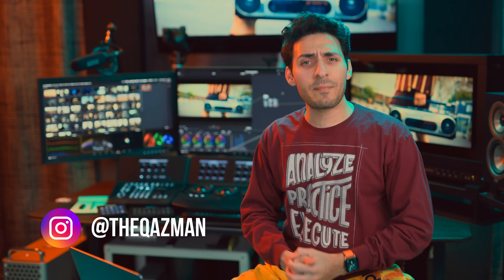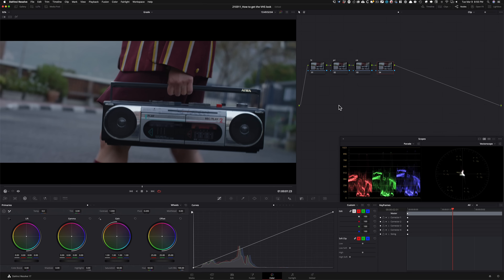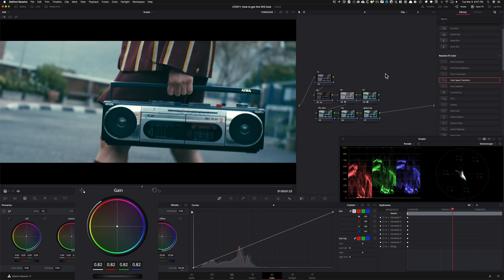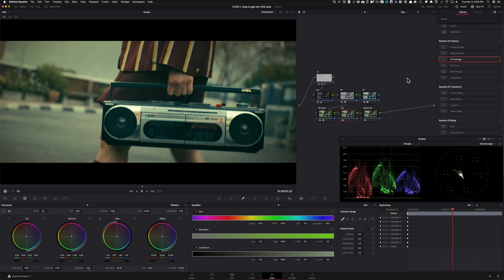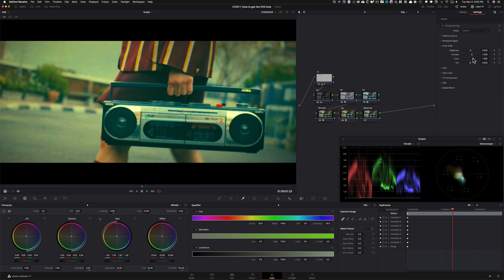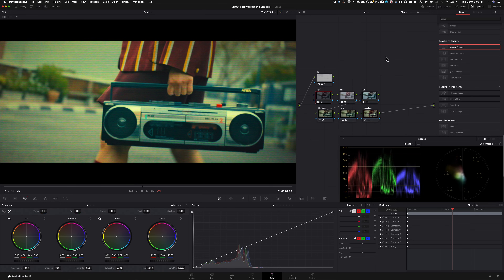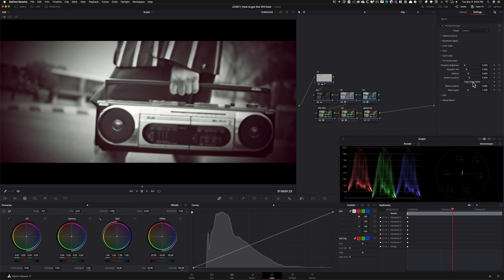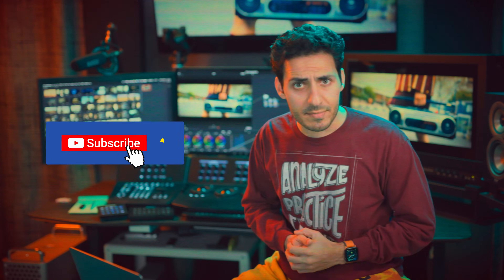How to get the VHS look - DaVinci Resolve 17 Tutorial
0:00 Intro
0:30 FREE 1-hour training teaser
1:10 Footage Analysis
1:36 Node Tree Build-out
10:00 Look Recap
10:55 Final Look
11:03 Conclusion

In this video, I will reveal my technique to achieving the highly stylized VHS look.

Equipment used:
Rode NTG3
Nanlite Pavotubes
Eizo CG279x